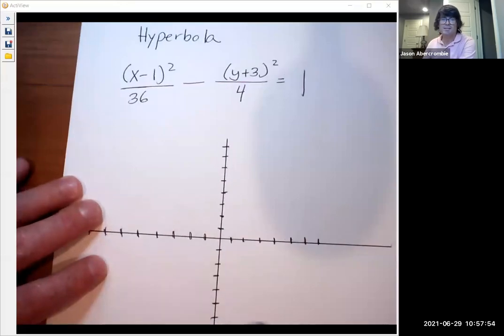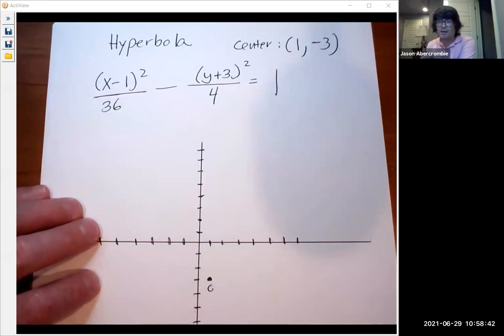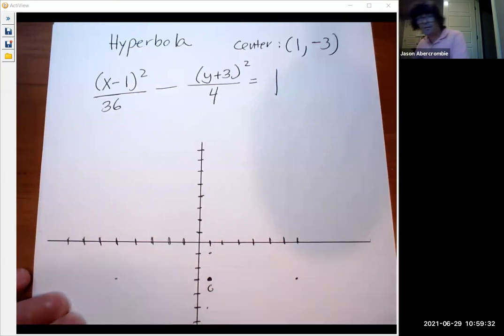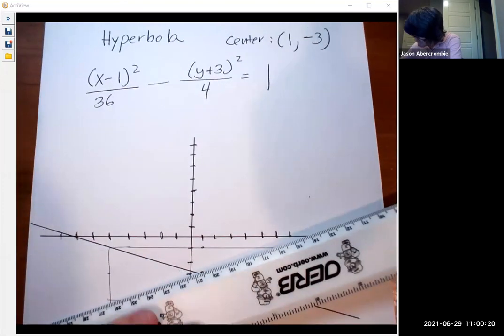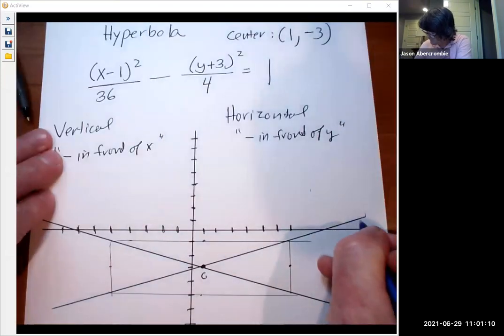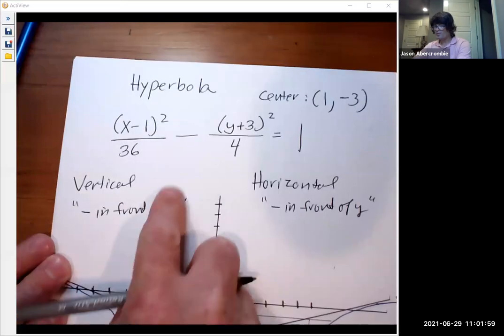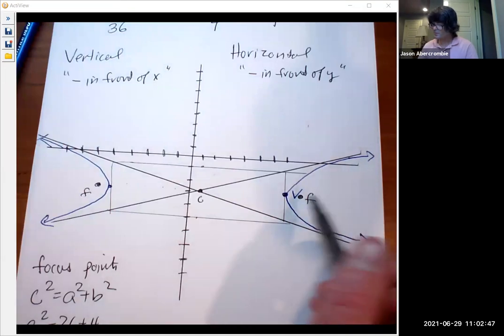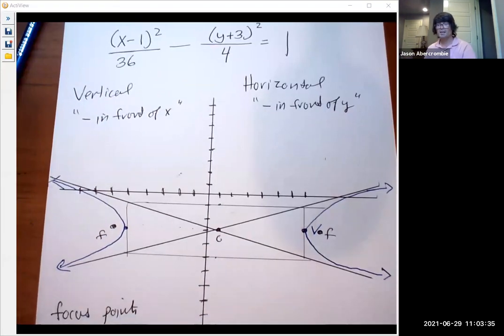Hyperbola GRAPHED and finally EXPLAINED!!!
Learn the parts of the hyperbola and a trick to graph it.